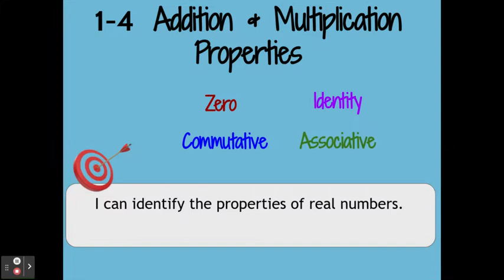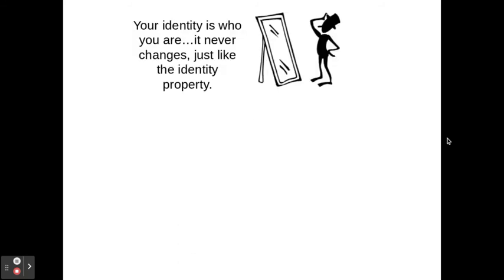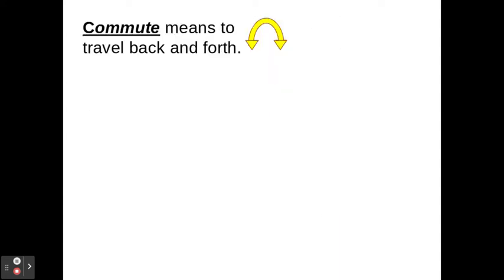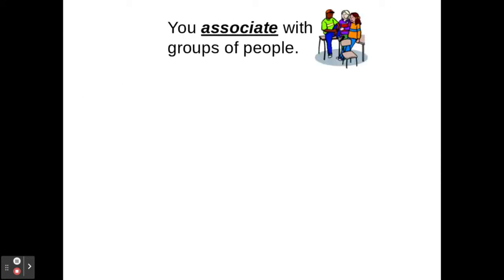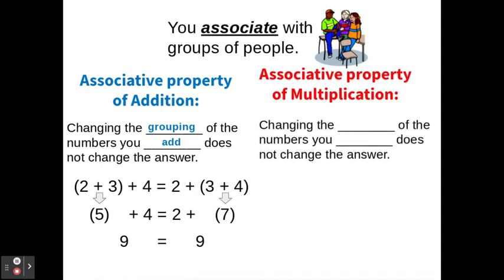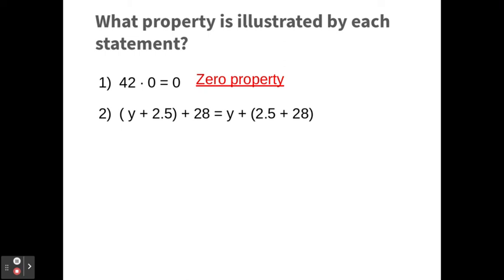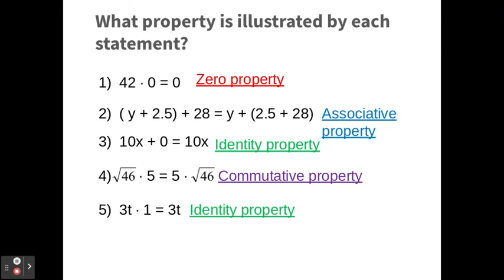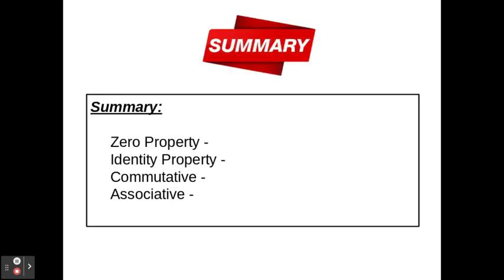1-4 Lesson Video